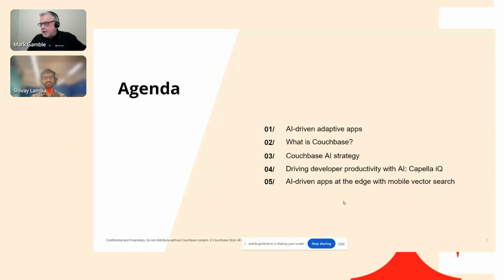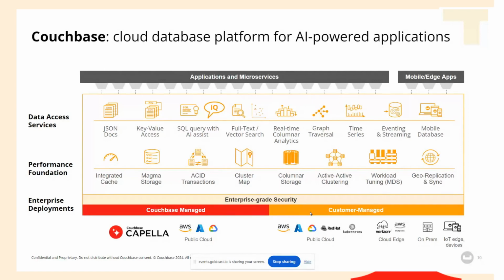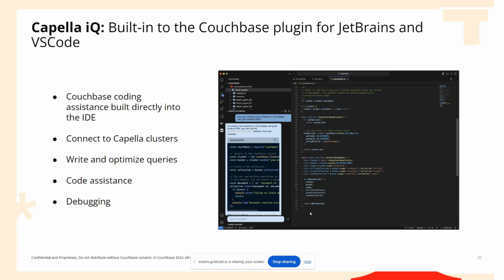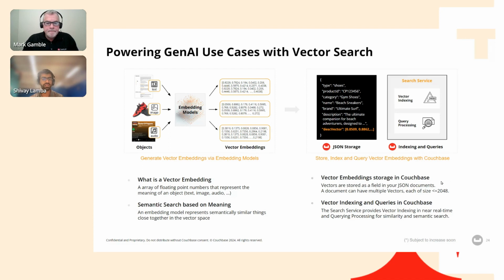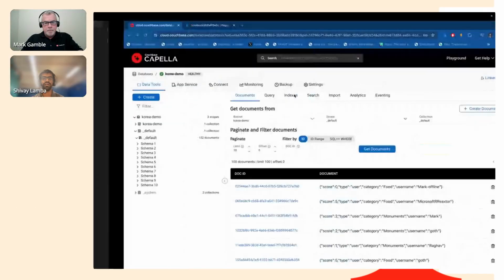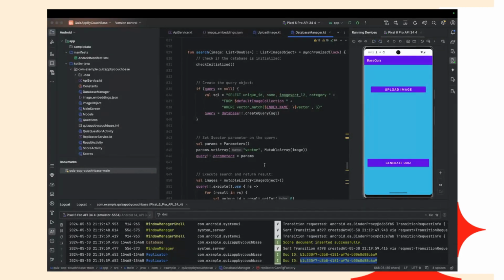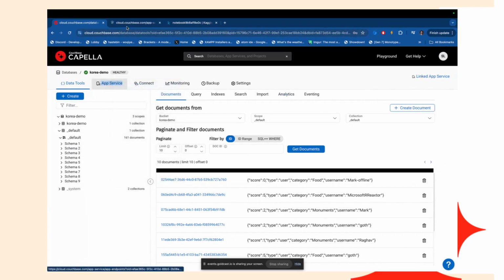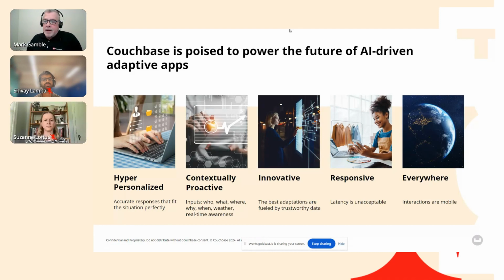LinkedIn Live: Cloud to Edge Gen AI & Vector Search with Couchbase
🔴 LIVE for National Cloud Database Day 2024! Join Mark Gamble and Shivay Lamba for a special event where they'll explore Couchbase's cloud-to-edge vector search capabilities, including a showcase on how Couchbase can be used for building applications with unified cloud-to-edge search & offline-first capabilities